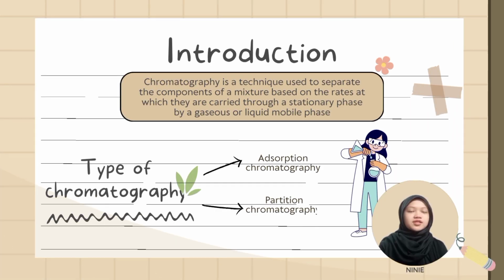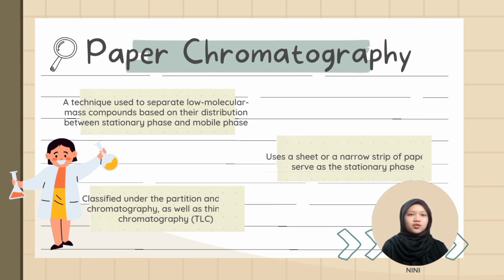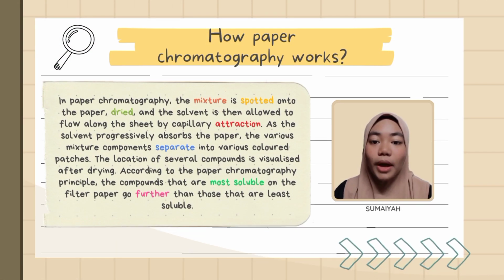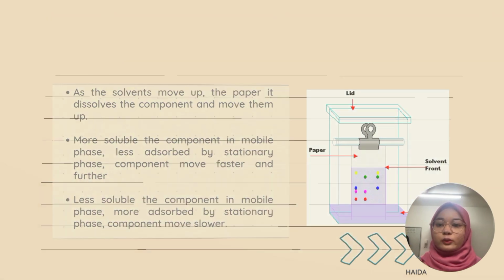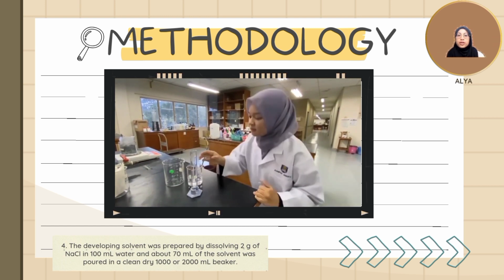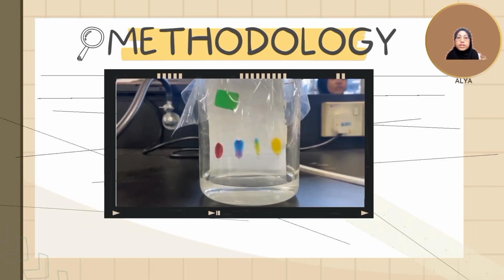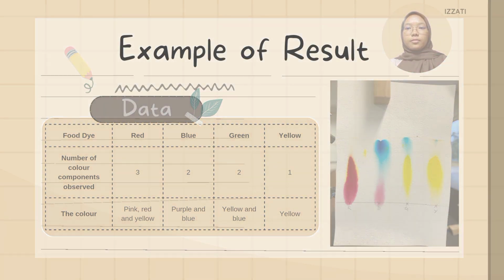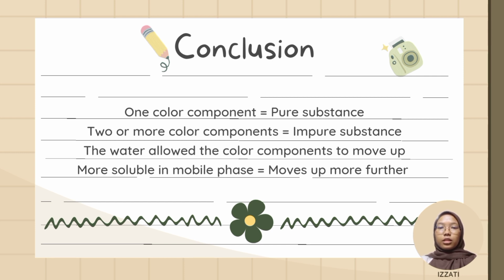CHM256 VIDEO PRESENTATION AS1204E GROUP 4 | PAPER CHROMATOGRAPHY